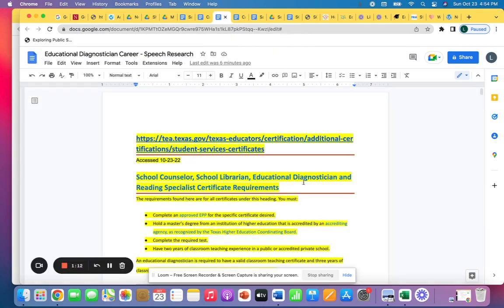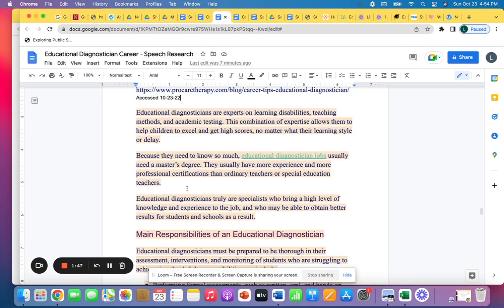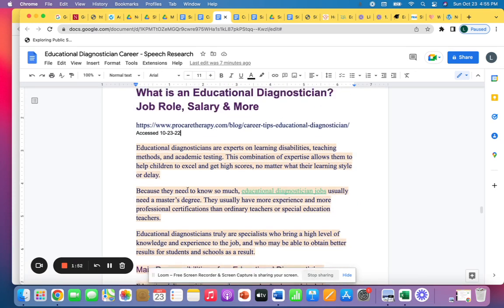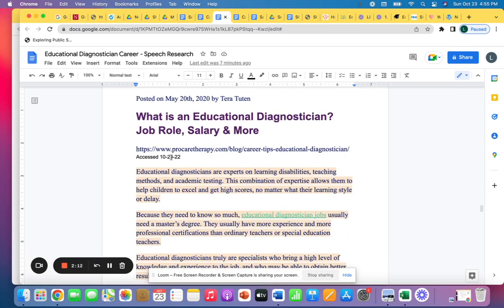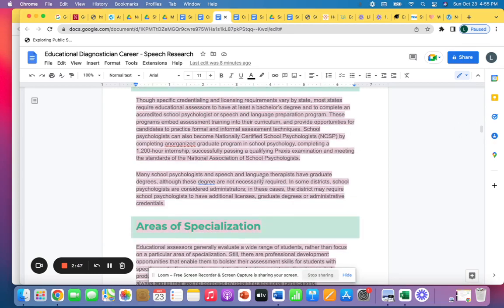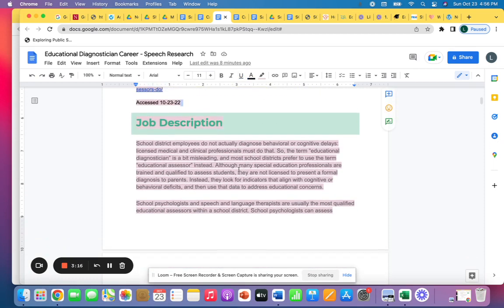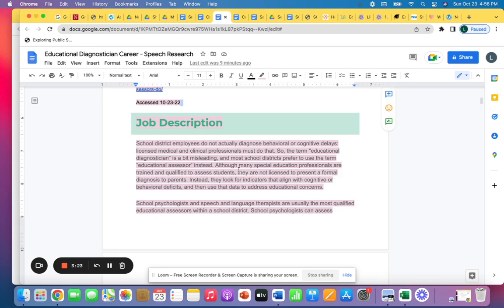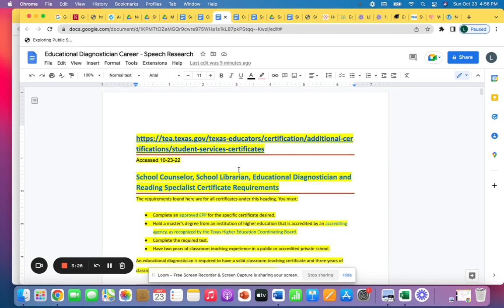2 Organizing Research Career Speech